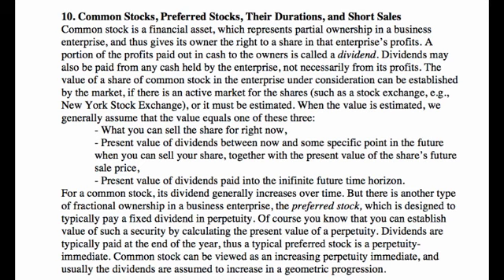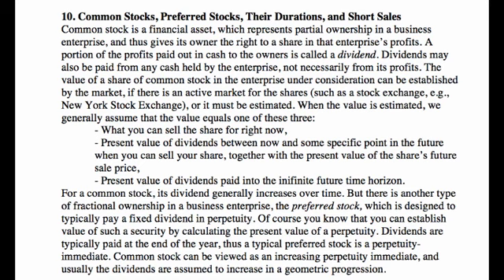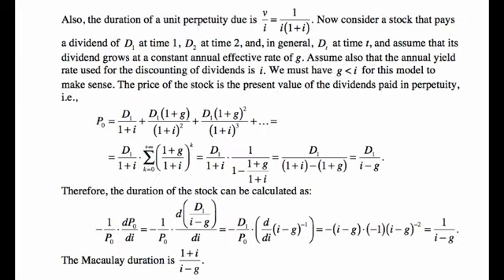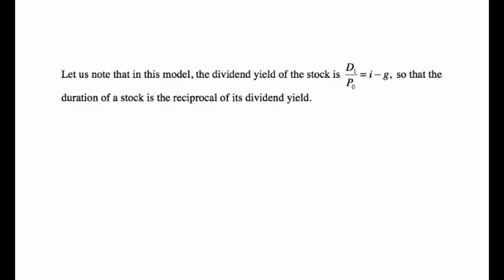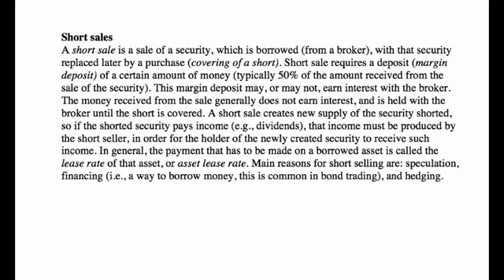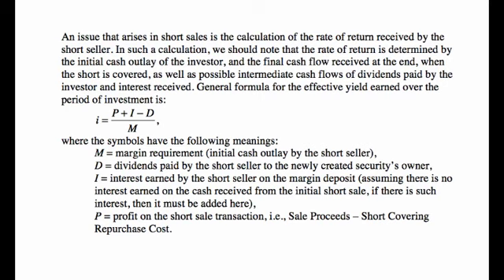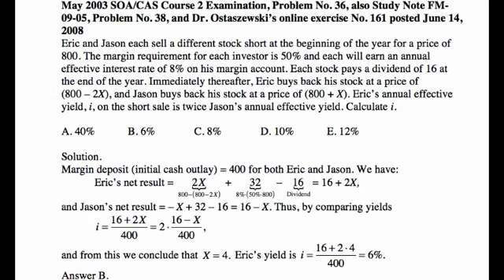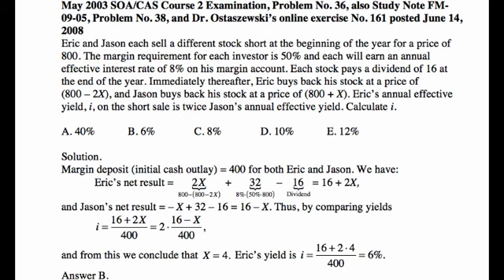Lecture on common stocks and preferred stocks